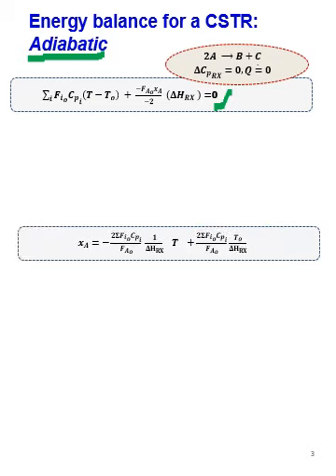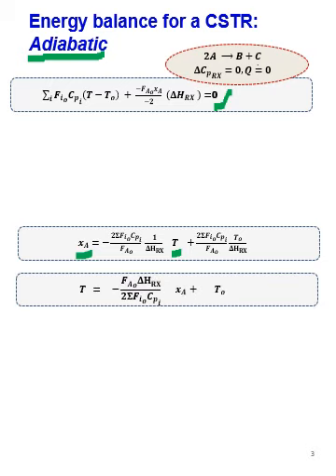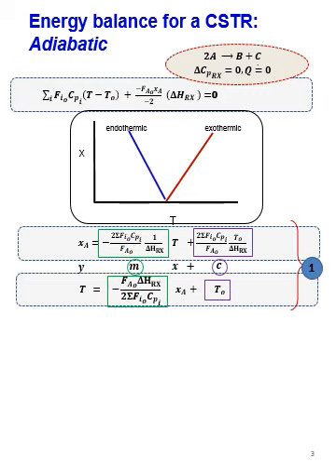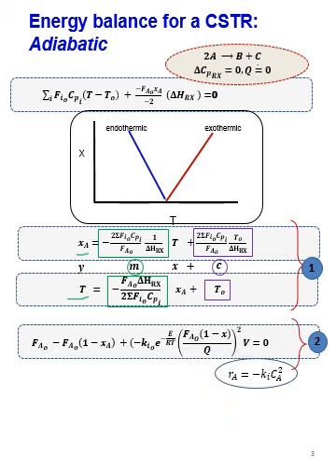NarratedSlidesTheme5 part1_CSTR